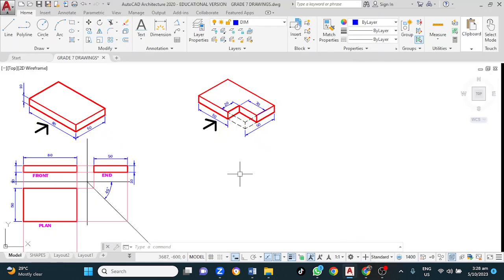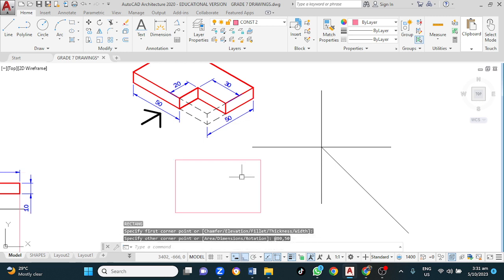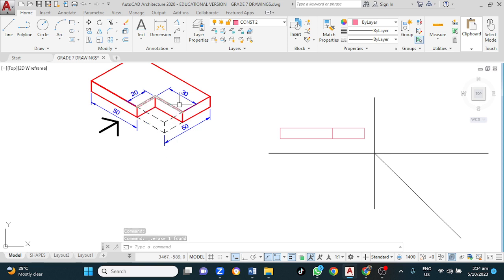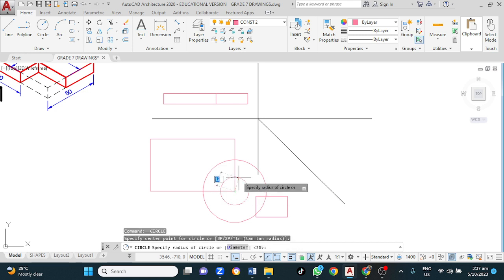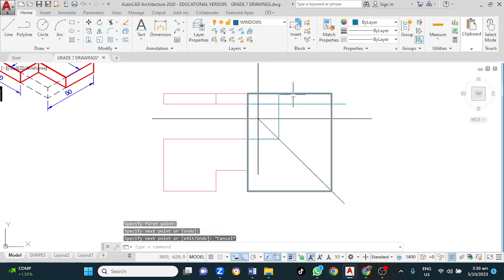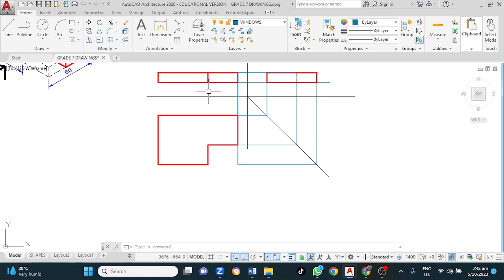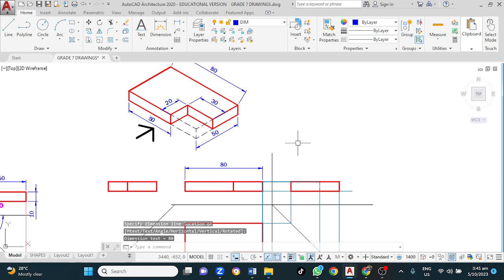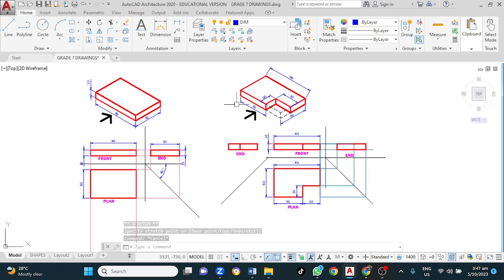ORTHO BASICS 2